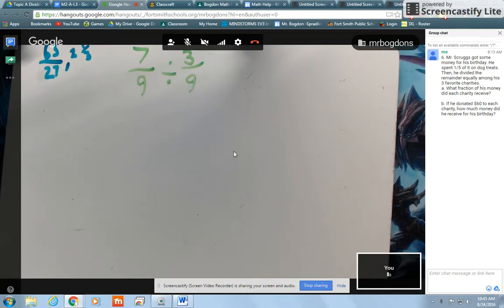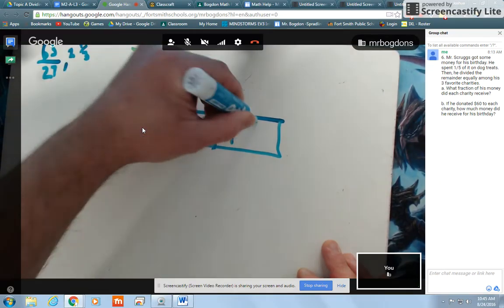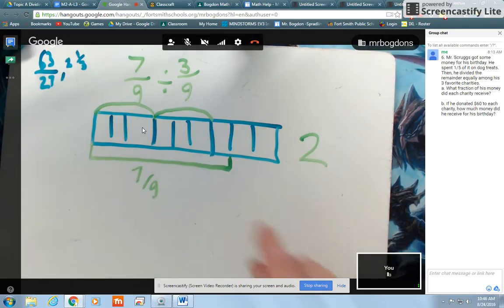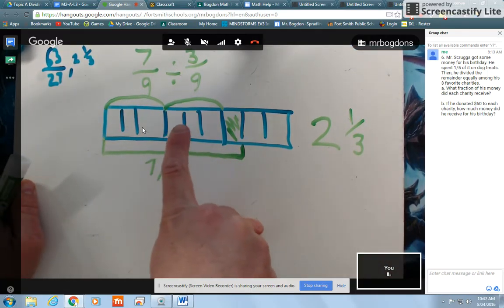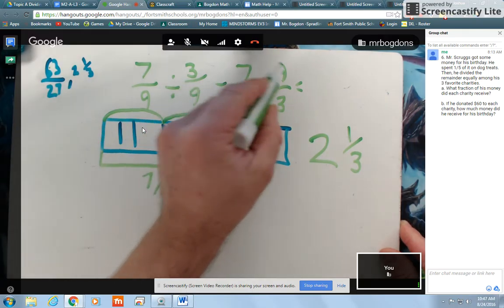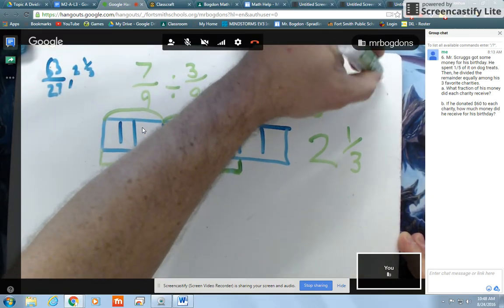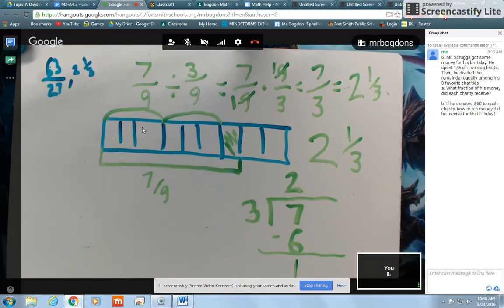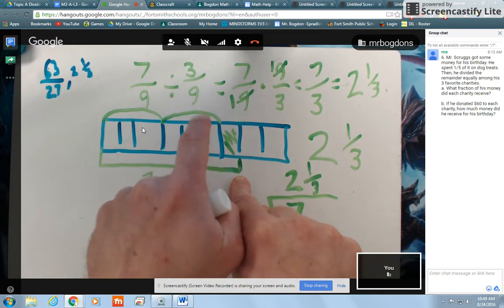M2-A-Lesson 3 Dividing fractions with Like Denominators4